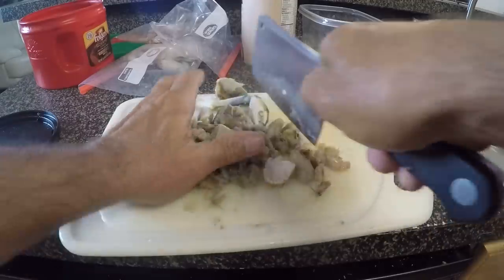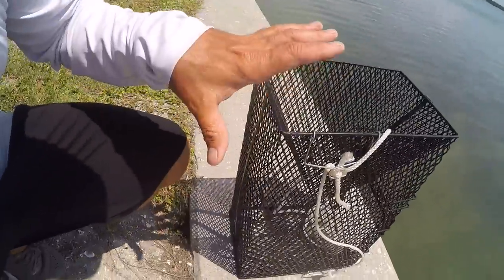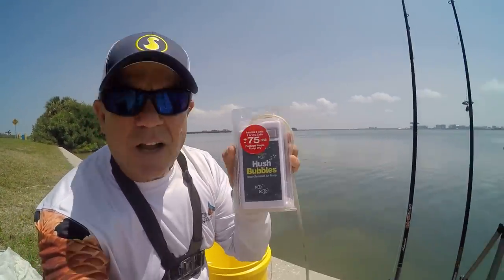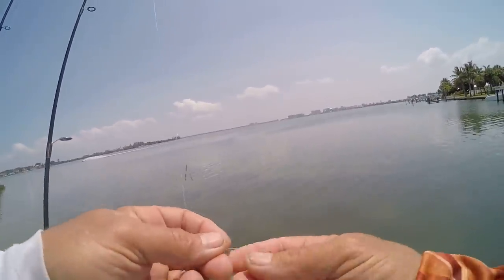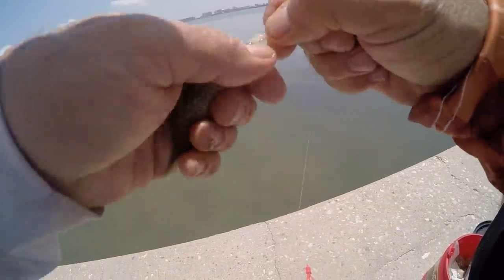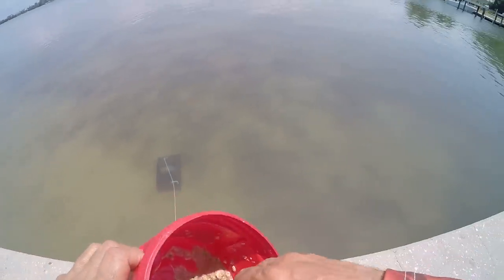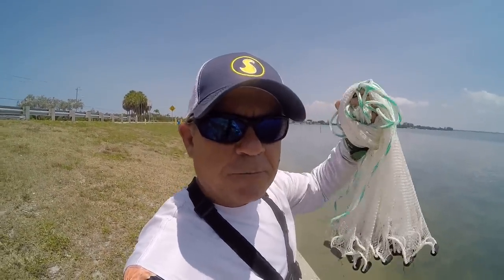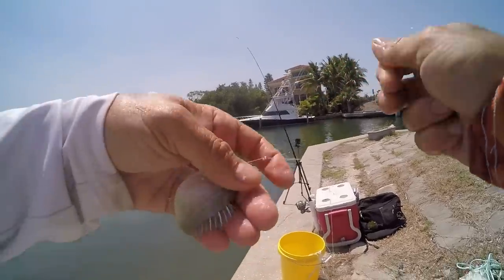I Have a Degree in Catching Pinfish, 3 Proven Methods That Work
This is an in depth demonstration on how to catch Pinfish using three different methods. This video has tips for where to locate them, how to make chum and the best bait to use to catch them on a hook. Additionally you will see me catch Pinfish with a hook, a trap and with a cast net.

🔴 Live Bait Aerator

🔴 1/4 Mesh Nylon Cast Net

🔴 Pinfish Trap

🔴 Bait Bucket